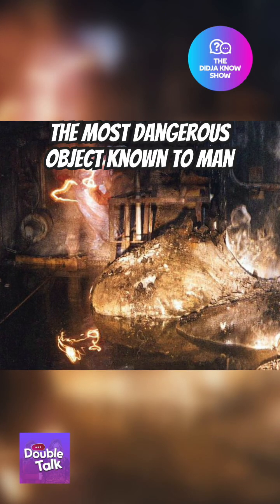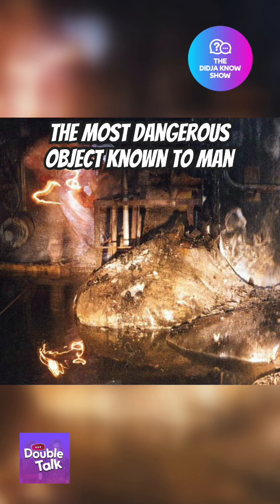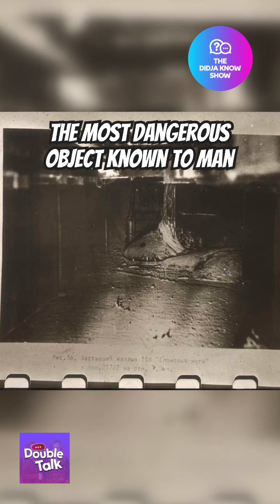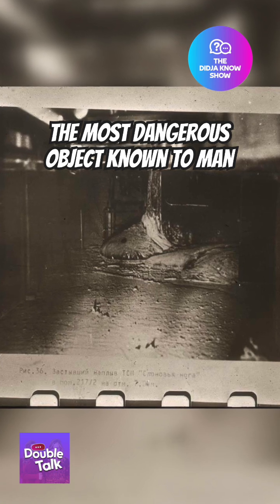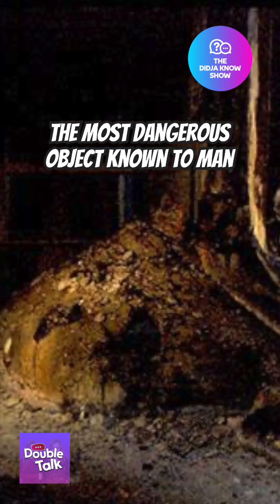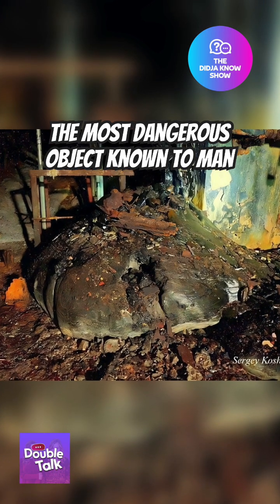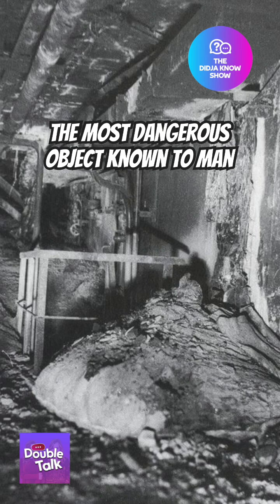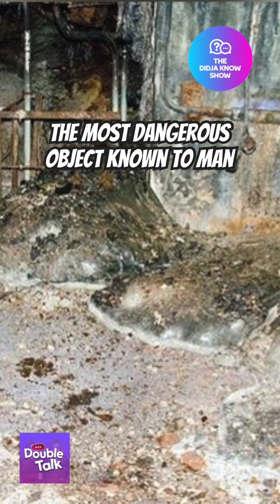Chernobyl Elephant’s Foot: The Most Dangerous Object Known to Man